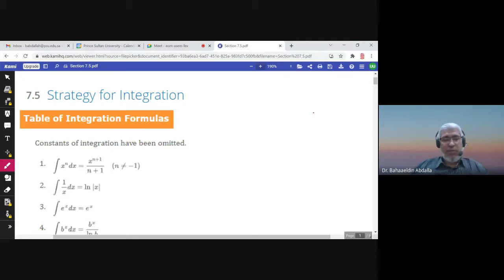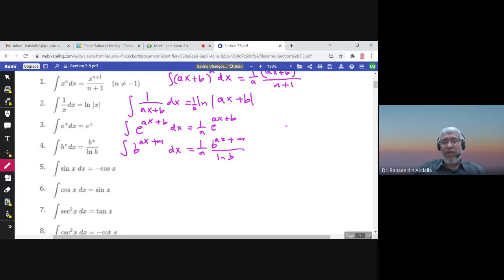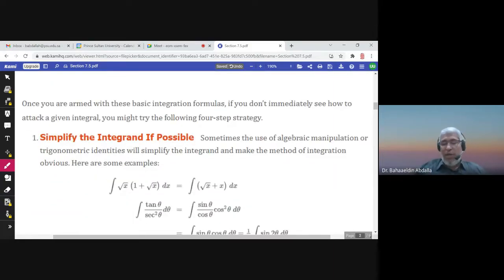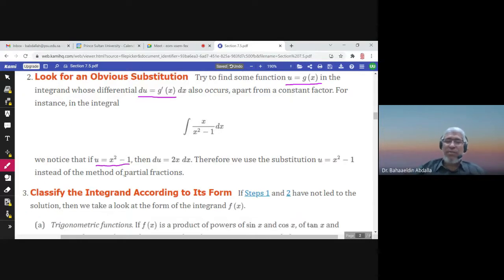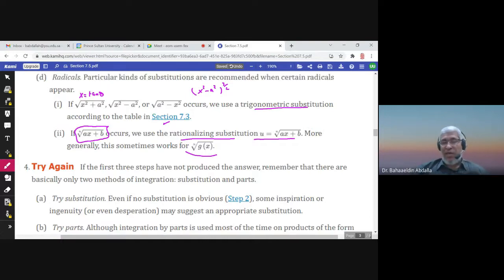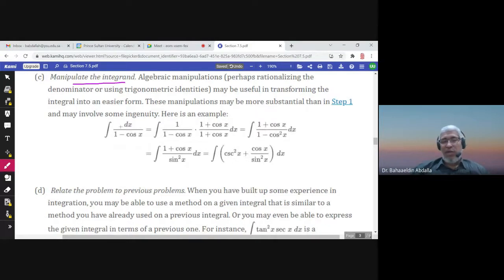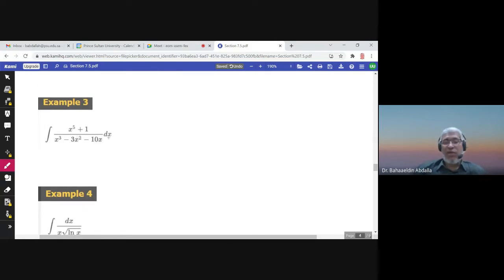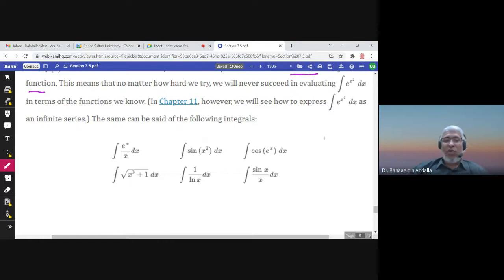7.5 Strategy for Integration